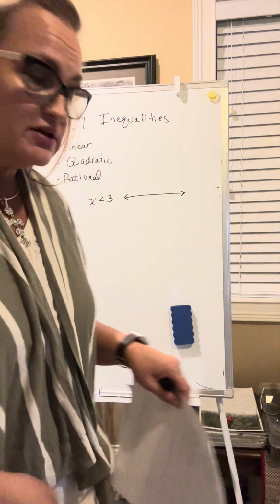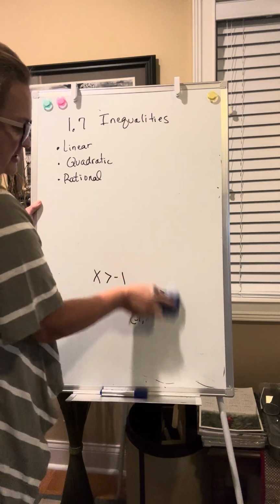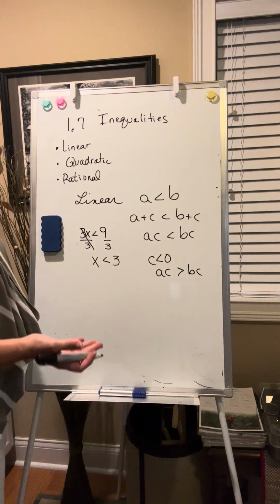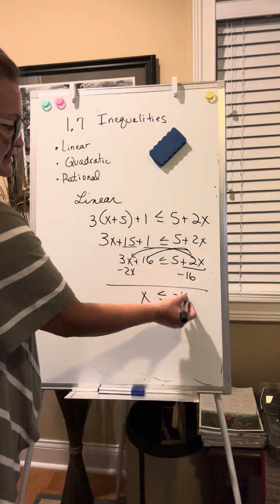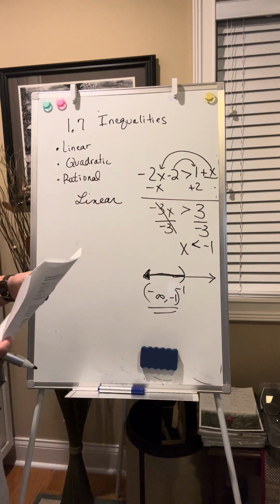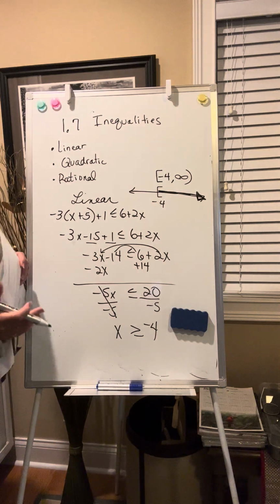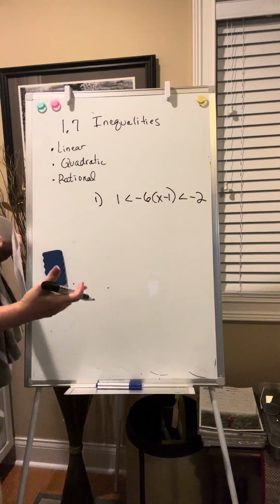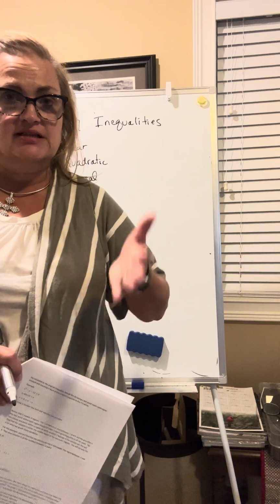MAT 150 1.7.1